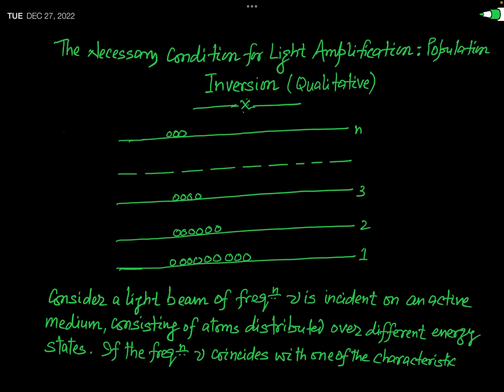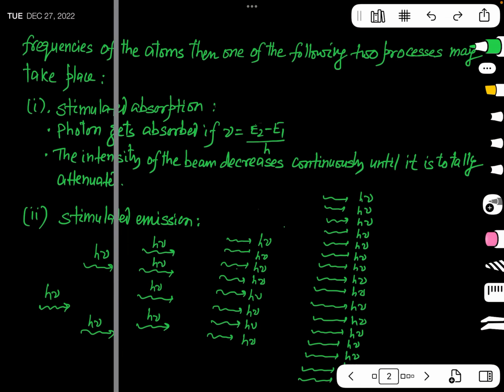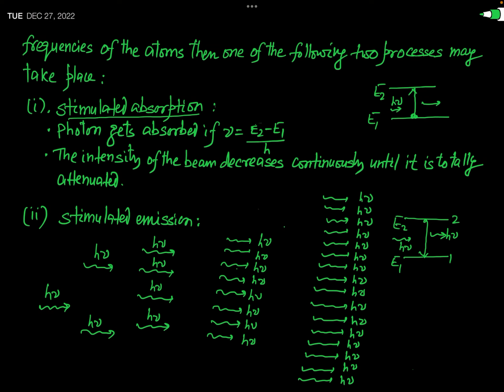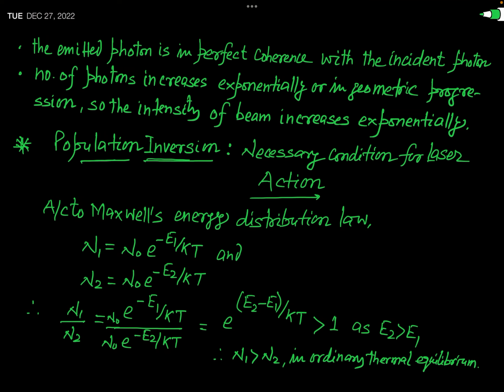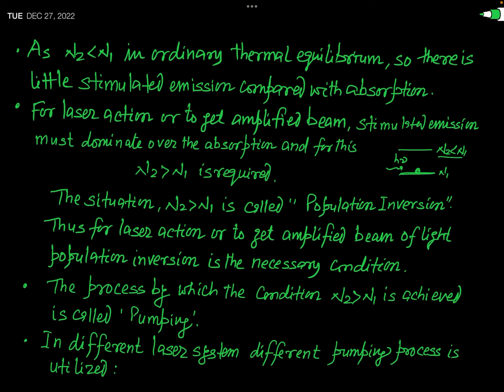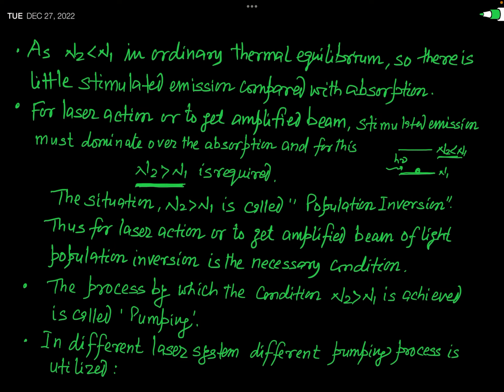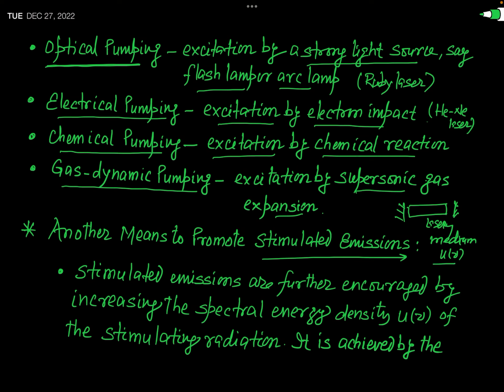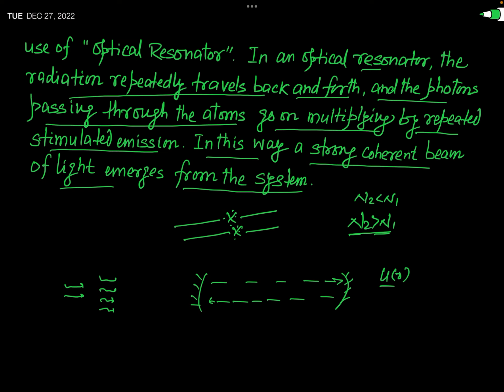Atomic and Molecular Physics - LASER : Population Inversion and Pumping - Qualitative Analysis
Due to stimulated emission of radiation, the emitted light is perfectly coherent. Inside a cavity resonator, the radiation repeatedly travels back and forth and the photons passing through the atoms go on multiplying by repeated stimulated emission. Under ordinary conditions of thermal equilibrium, the number of atoms in higher energy state is smaller than the number in lower energy state, so there is a very little stimulated emission compared with absorption. By the pumping process the condition of population inversion is achieved.